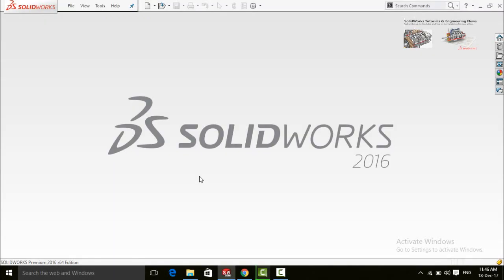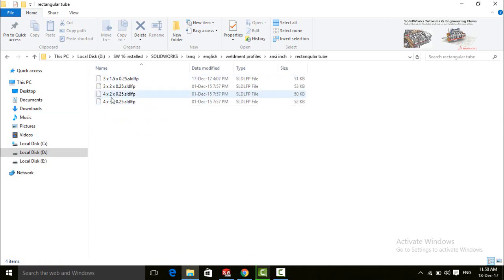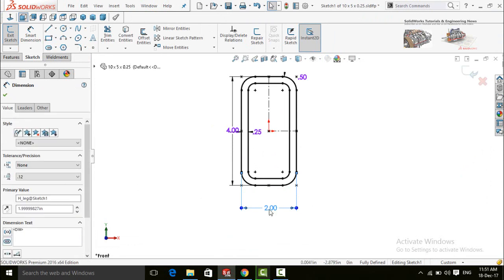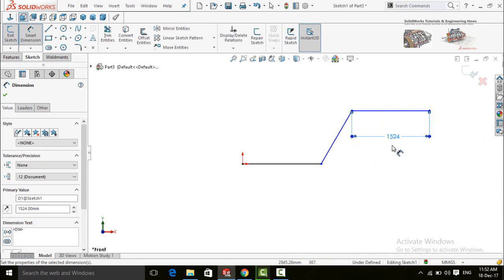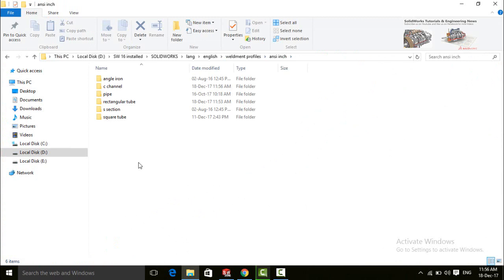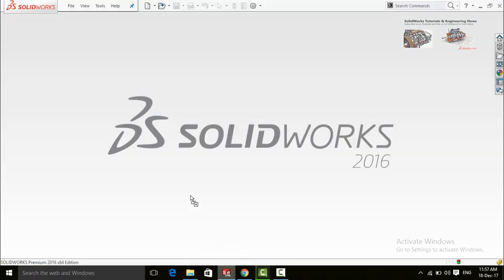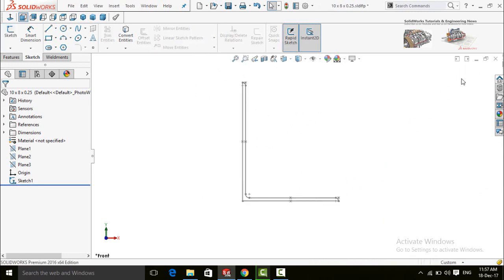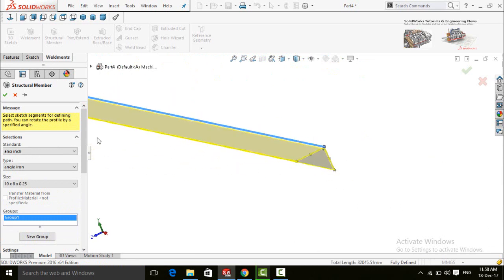Creating Custom Weldment Profiles SolidWorks Tutorial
How to design custom weldment profiles easily in solidworks.